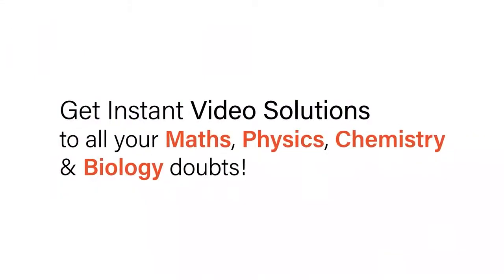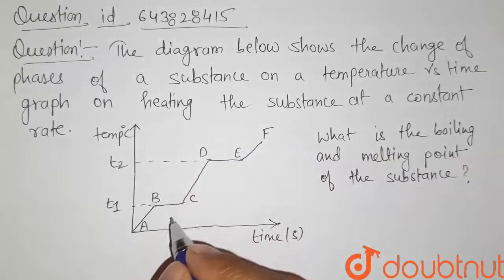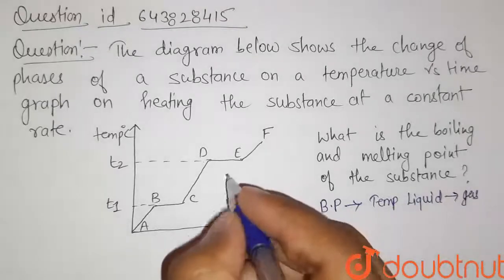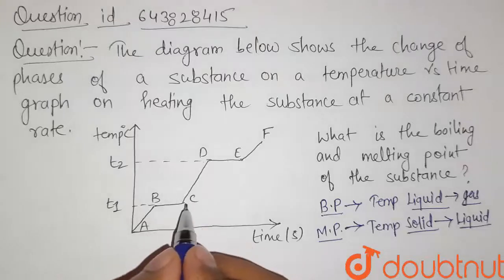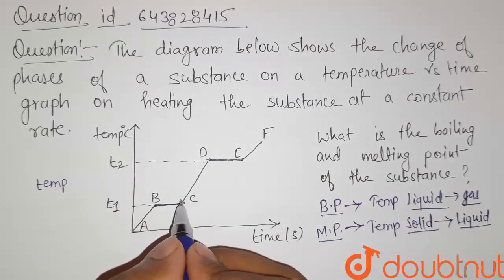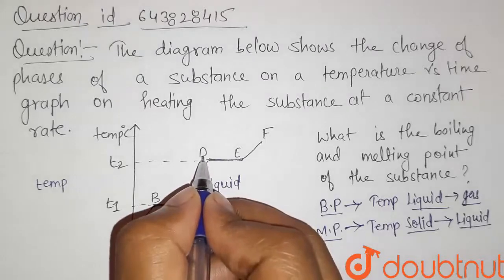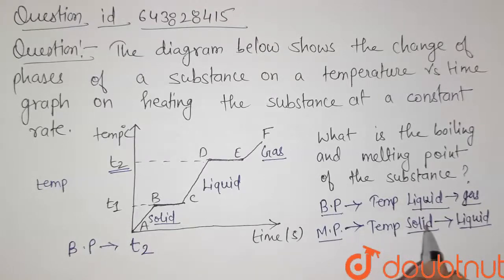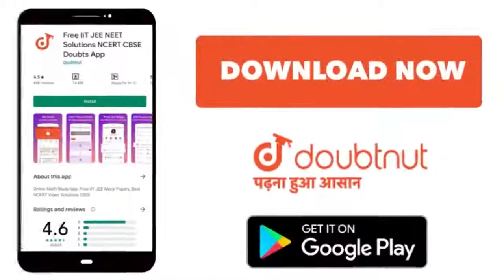The diagram below shows the change of phases of a substance on a temperature vs time graph on he...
The diagram below shows the change of phases of a substance on a temperature vs time graph on heating the substance at a constant rate. What is the boiling and melting point of the substance ?
Class: 10
Subject: PHYSICS
Chapter: SAMPLE PAPER 2020
Board:ICSE

👉 Have Any Query? Ask Us.